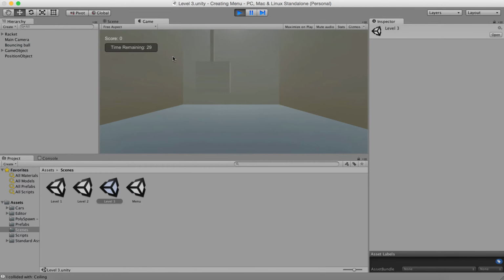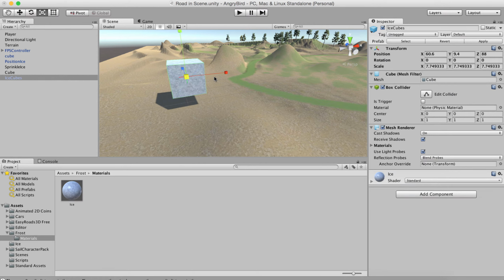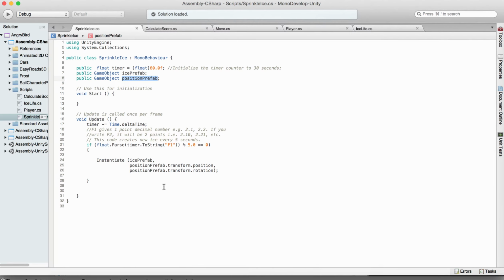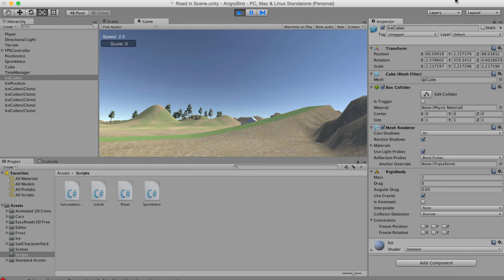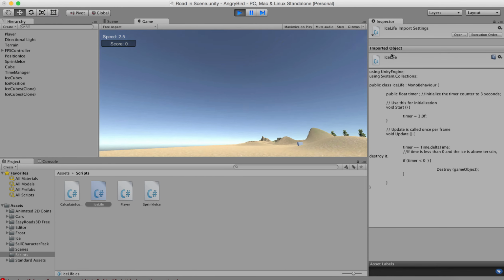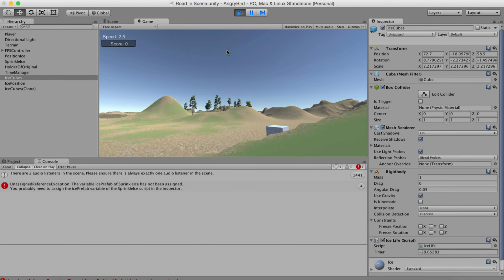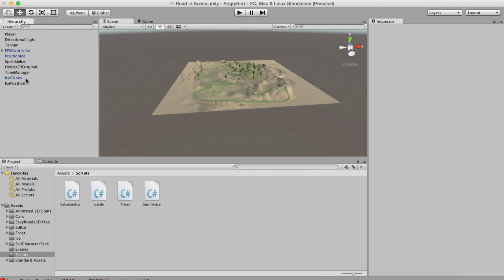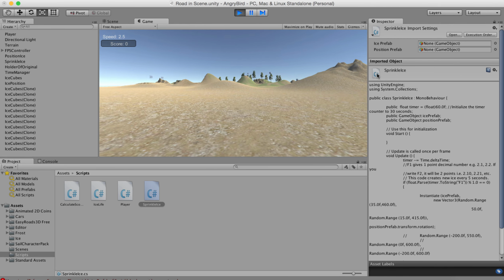Self Destructing Ice Cubes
Self destroying objects, instantiated at random place within a range, after a certain time interval.